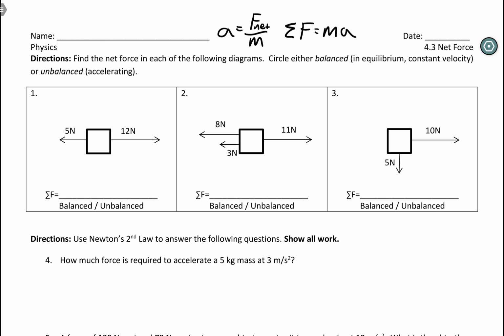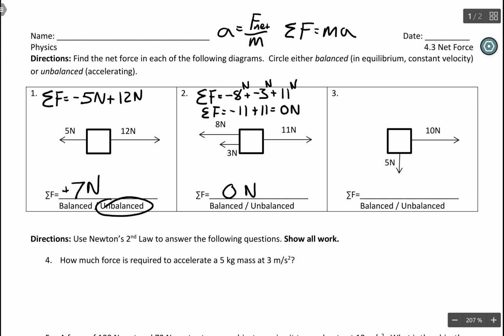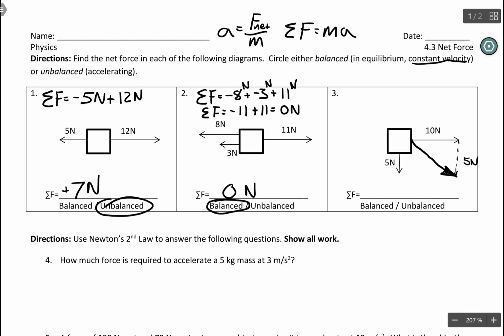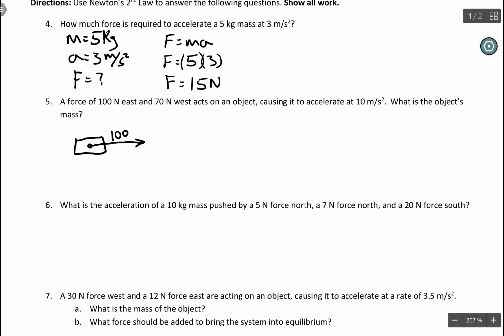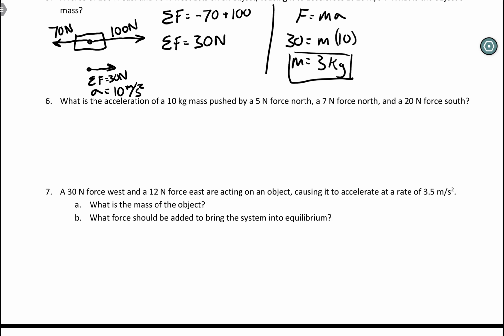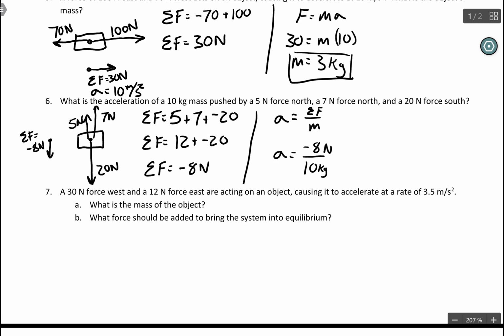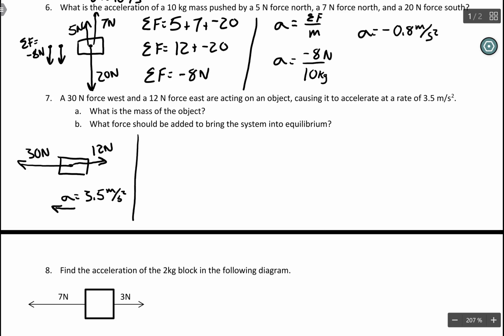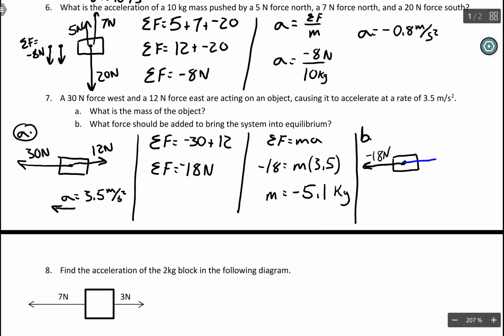4.3 Net Force Practice Page 1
In this video, we continue looking at Newton's 2nd Law, but now we consider examples where there is more than one force acting on the object.  Therefore we must first find the net force acting on the object before using the 2nd Law equation to calculate the acceleration or mass of the object.  This is page 1, for page 2 see the video 4.3 Net Force Page 2